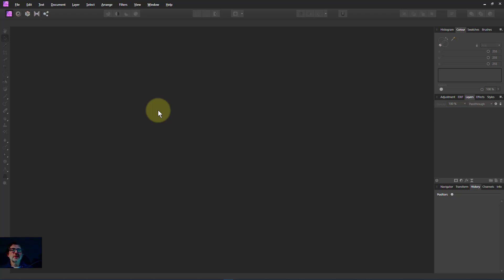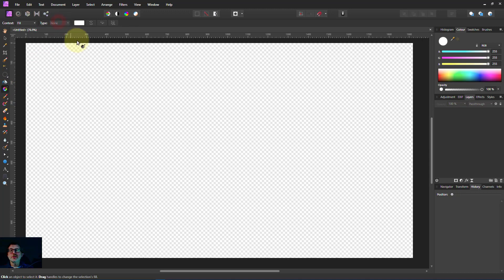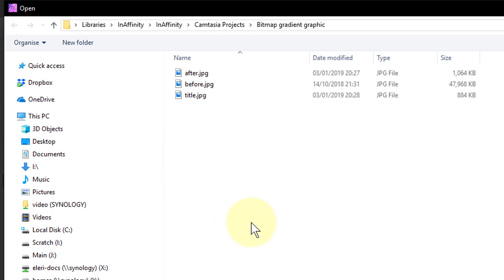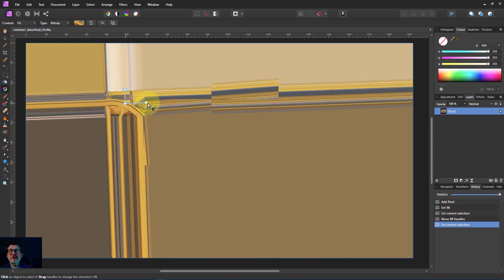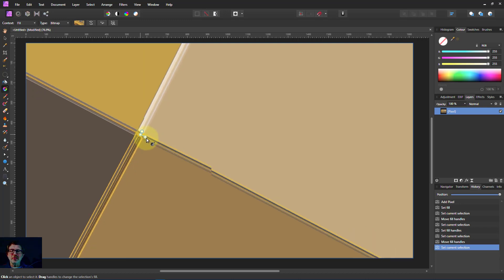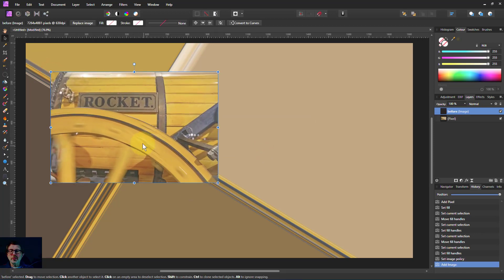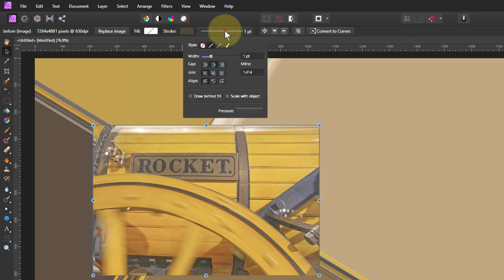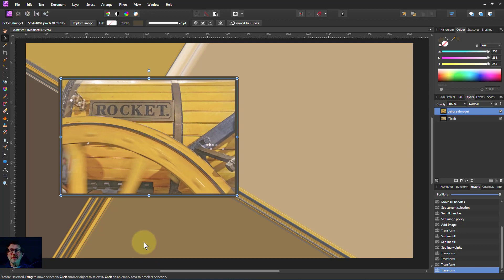Creating a Graphic with a Bitmap Gradient in Affinity Photo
The Bitmap Gradient in Affinity Photo seems to be a little-used gradient, but it offers use in such as creating graphics. Here's a simple example of this.

The web page for this video is here (with links to related videos)